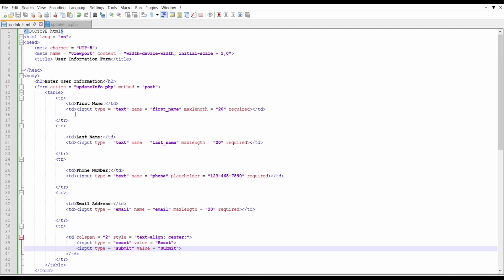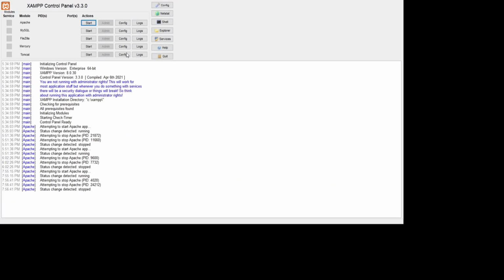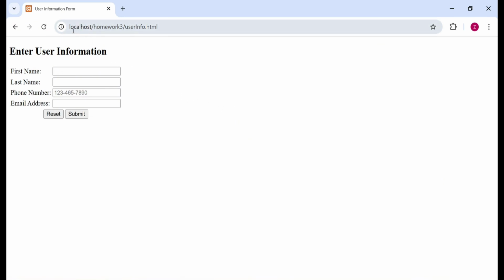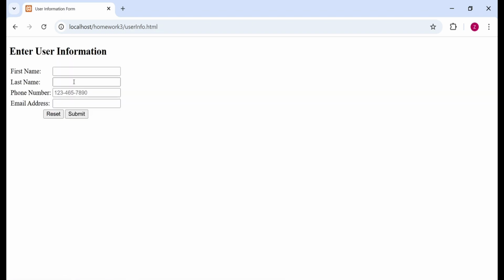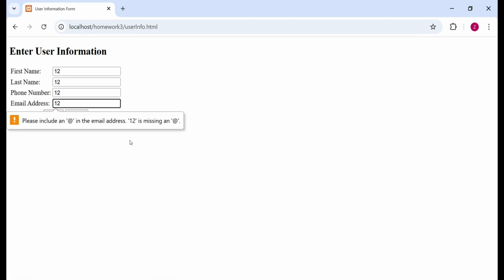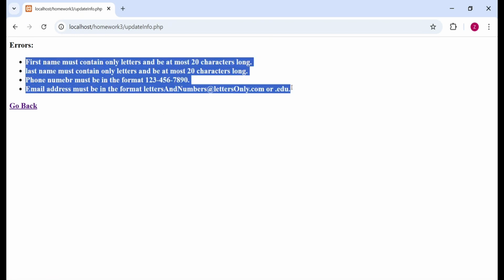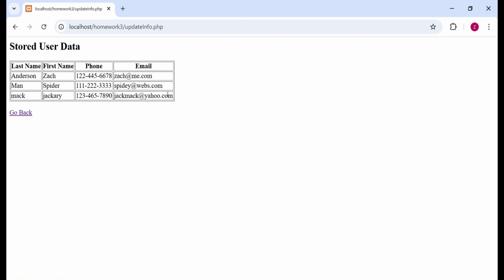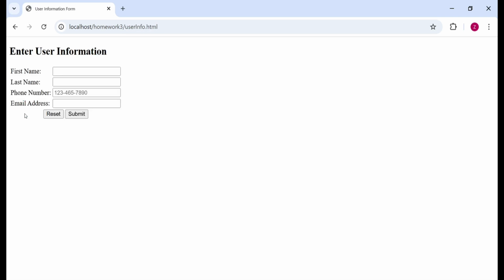Homework 3 - Individual Assignment (CPSC3220) - Zachary Anderson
This is my submission for the individual assignment, which is the 3rd homework for COSC3220 in the Sprint 2025 semester at UTC